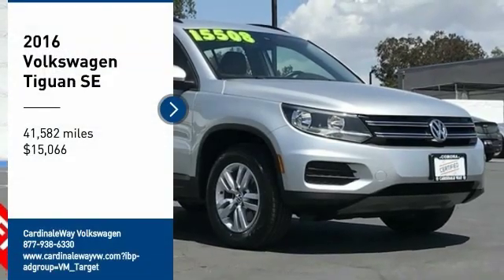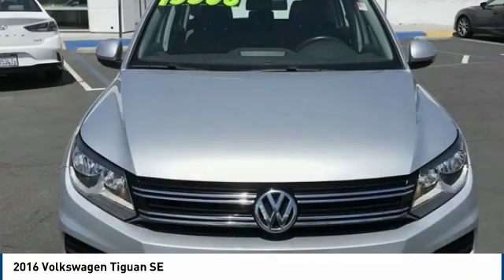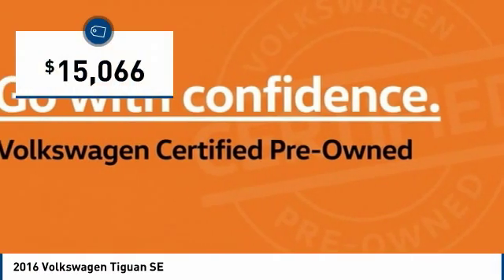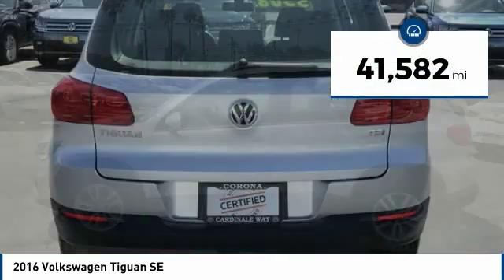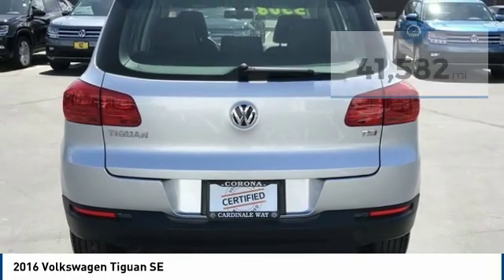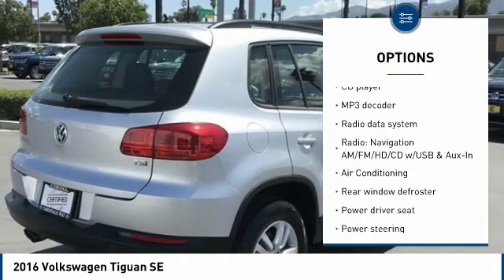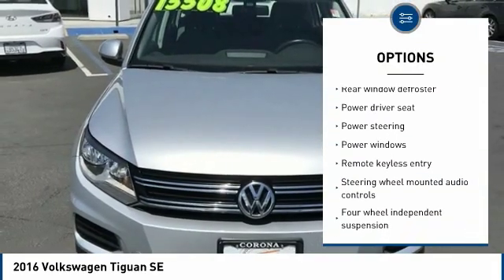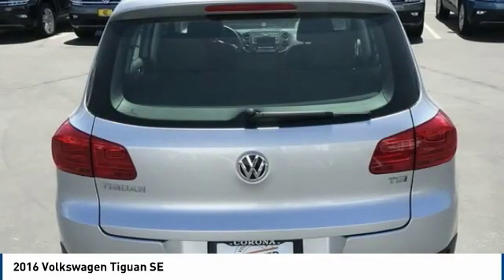2016 Volkswagen Tiguan 2016 Volkswagen Tiguan SE FOR SALE in Corona, CA VP3582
CardinaleWay Volkswagen
2603 Wardlow Road

CARFAX One-Owner. Certified. Silver 2016 Volkswagen Tiguan SE FWD 6-Speed Automatic with Tiptronic 2.0L 4-Cylinder Turbocharged ONE OWNER,    CERTIFIED   , BLUETOOTH, MP3 CAPABLE, REAR VIEW CAMERA, BLIND SPOT MONITOR, ANDROID/APPLE CAR PLAY, 4D Sport Utility, FWD.  Inland Empire, Corona, Riverside, Ontario, San Bernardino, Chio, Chino Hills, Norco, Orange County, Yorba Linda 92882. Recent Arrival! 21/26 City/Highway MPG  Volkswagen Certified Pre-Owned 2018 Model Year and Newer Details:      2 Years of 24-Hr Roadside Asst. Transferability See Dealer for Details     Warranty Deductible:  50     Limited Warranty: 12 Month/12,000 Mile beginning on the new certified purchase date or expiration of new car warranty expires (whichever occurs later)     Roadside Assistance     Vehicle History     100  Point Inspection   Experience the CardinaleWay difference. We develop outstanding relationships were everybody wins. Prices do not include dealer installed accessories.  Vehicle price and availability are subject to change without notice.